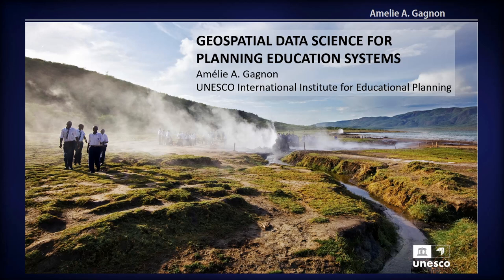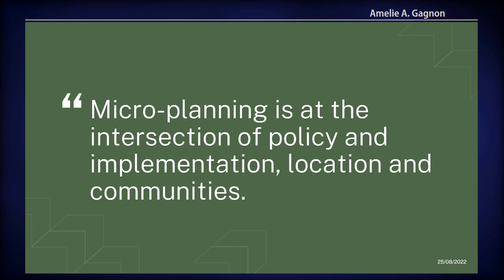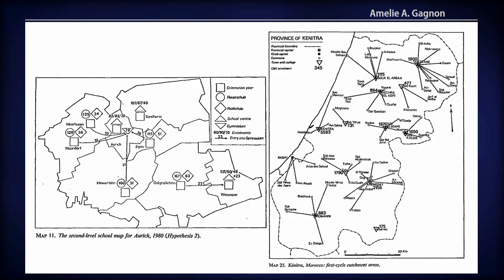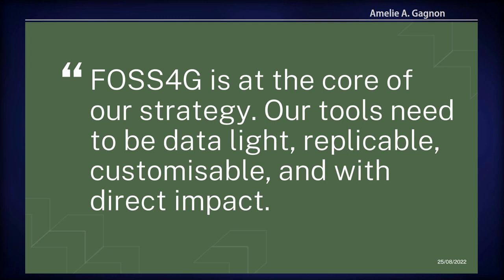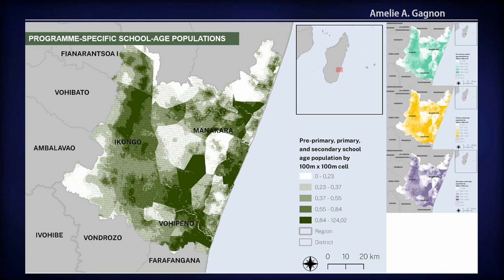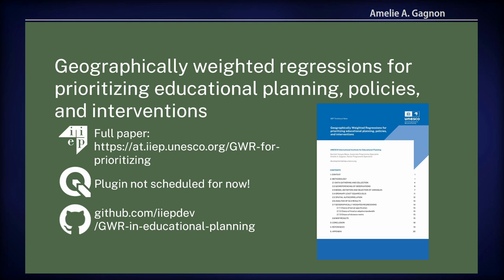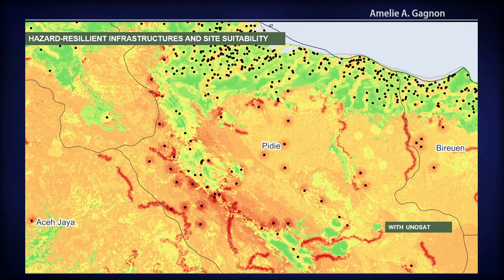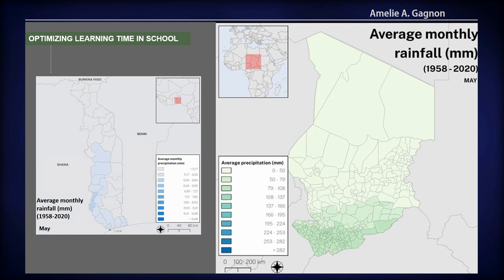FOSS4G 2022 | Geospatial data science for planning education systems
The presentation will share how UNESCO’s International Institute for Educational Planning (IIEP) applies FOSS4G technologies to advance Ministries of Education’s use of geospatial data in planning better educational results among school children. Our work here at the IIEP-UNESCO is to design tools for educational planners all around the world, and FOSS4G has been the cornerstone of our work.

Educational planners are the professionals who work in Ministries of Education –in district offices or in the central office-- that are tasked with designing the best possible strategies and interventions to make sure that all learners will get good quality access to relevant and efficient educational services. For decades, planners have been using geospatial insights with minimal computing capacity and- to be honest- very little spatial data.

Over the last few years, we have been completely refurbishing the methods and the data that we use as planners, and working with the FOSS4G community has been instrumental in fulfilling our mission.
This talk is about sharing concrete applications and use cases of geospatial data in educational planning. For example, we spatialize the number of students that will enrol in each grade in different communities, we plan for the training, recruitment, deployment, and retention of the teaching staff, we lead suitability analyses to check where to best build a new school or where to refurbish existing ones.

So in this presentation we will show you examples of application of tools and methodologies all built on FOSS:

 - Spatialized school-age populations in Jamaica
 - Routing optimization of inspection circuits in Finland
 - Geographically-weighted regressions for improving learning in Colombia
 - School infrastructure and natural hazard risk model in Indonesia
 - Sea level rise and historical floods in Viet Nam
 - School catchment areas based on travel time (check out the presentation submitted by Riku Oja from GISPO, it’s our joint work!)

As an institution here at IIEP we have sought to advance this line of work by (1) making a complete switch to free and open source software (FOSS) and open access documentation and data sources (OpenScience), (2) bringing geospatial approaches and big, small, and thick data, to update EDplanning processes, (3) creating technical partnerships with instances such as GISPO, UNOSAT, among others, and (4) collaborating on informing education policy-making with geospatial insights.

This talk is an invitation to all geospatial data geeks to join us in shaping the future of educational planning.

Riku Oja
Amelie A. Gagnon